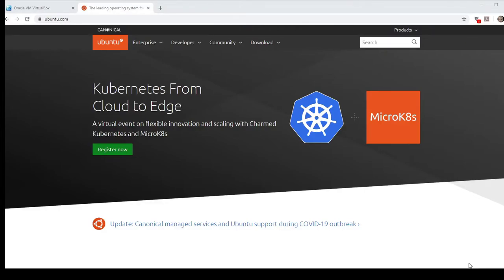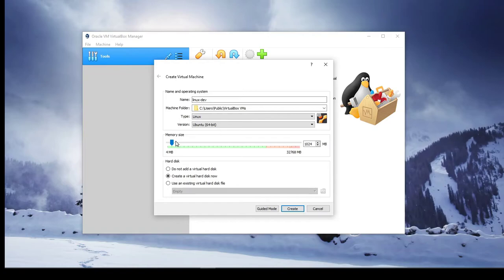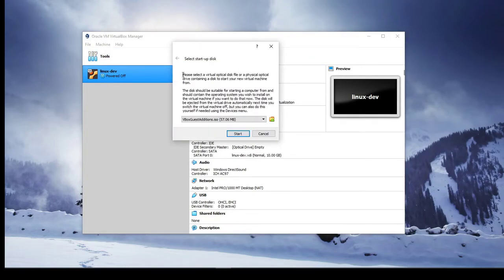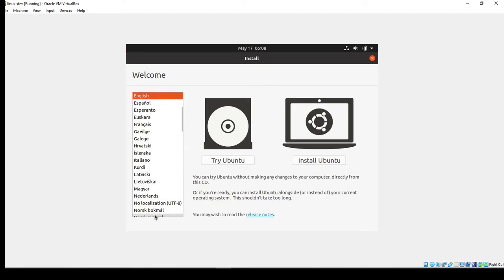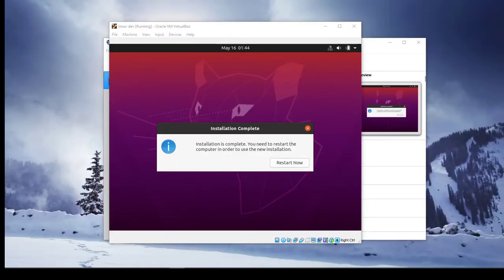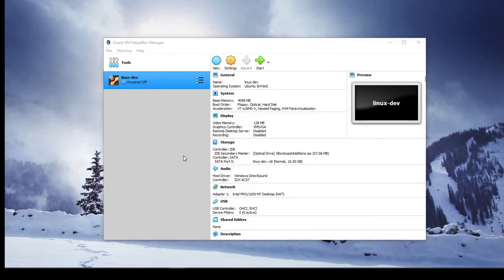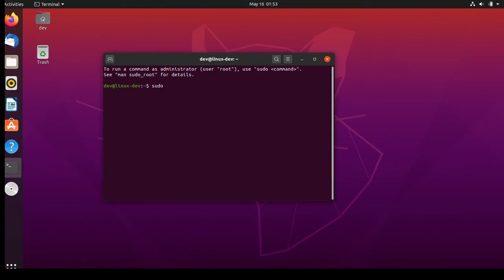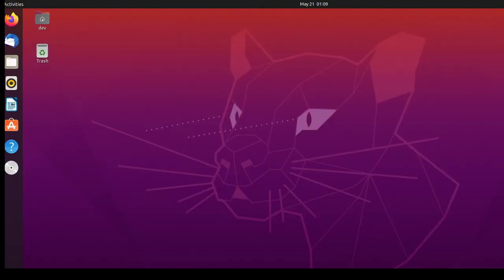Set up Ubuntu Linux VM in VirtualBox.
A tutorial for setting up an Ubuntu Linux VM in VirtualBox.

Note: In the video, I suggest a size of 10GB for the virtual disk image (vdi). After installing a number of development tools like cross-compilers and JDK, you may find that  you are quickly running out of space. You may want to set a larger size for the vdi, like 20-30 GB.